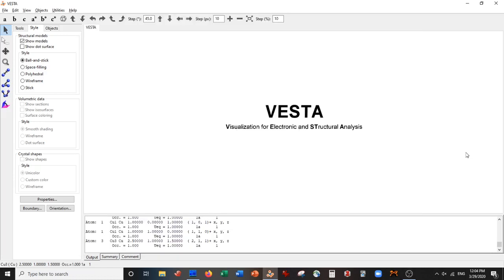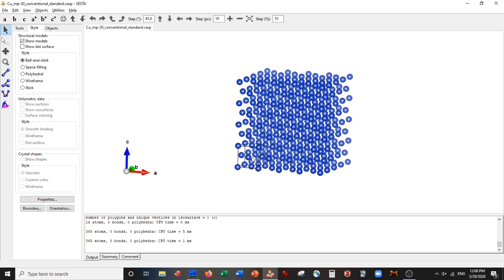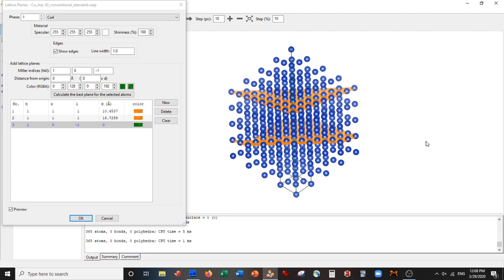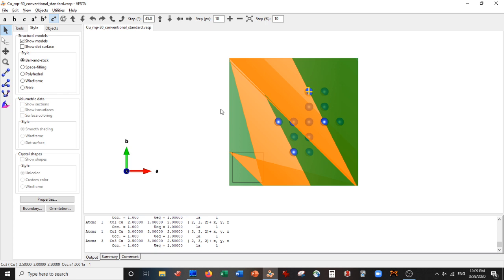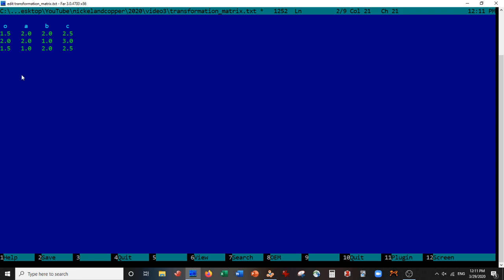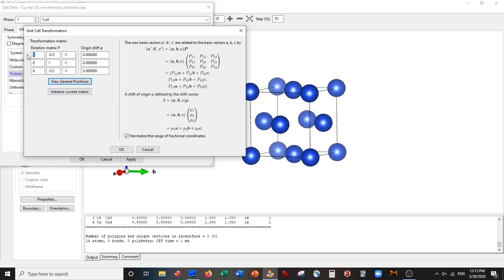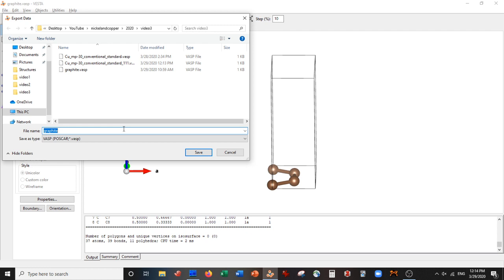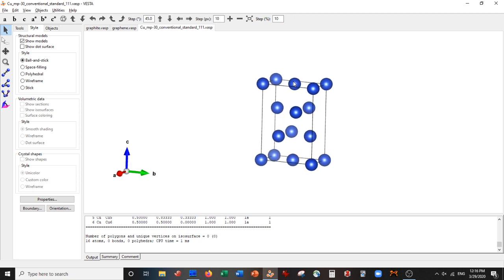VESTA Software - Pt. 1 Graphene / Cu(111) Periodic Heterostructure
In this video, we cut the 111 surface of copper and make the graphene unit cell. In the next video, we combine them into a heterostructure. There are two different ways to do the next step. The systems are periodic.